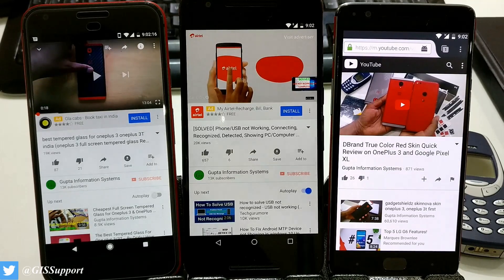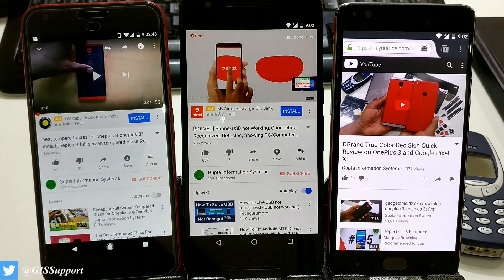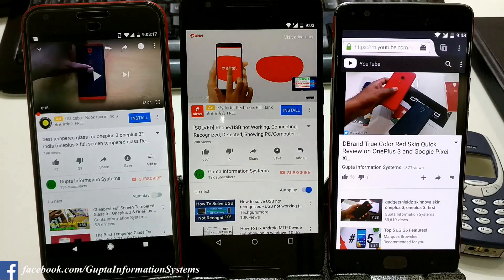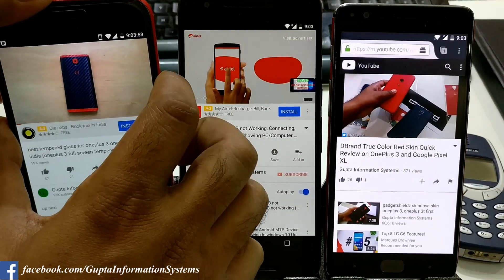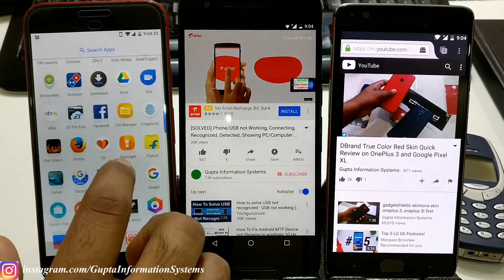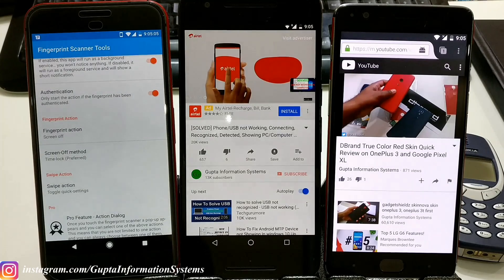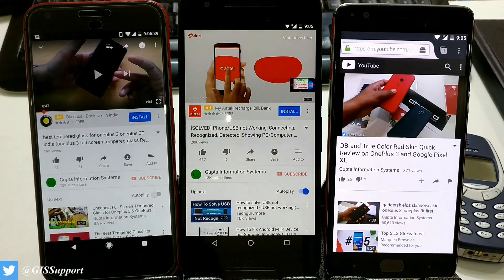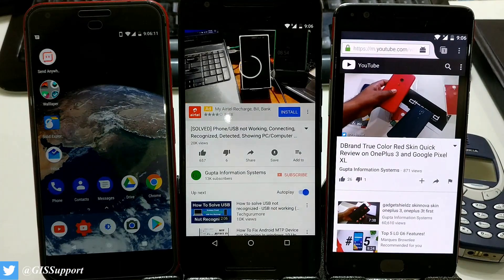how to play youtube in background android with screen off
The native YouTube app has a limitation of unable to play videos in background. Either you minimize it or lock the screen off. Now you can play youtube in background with this trick.